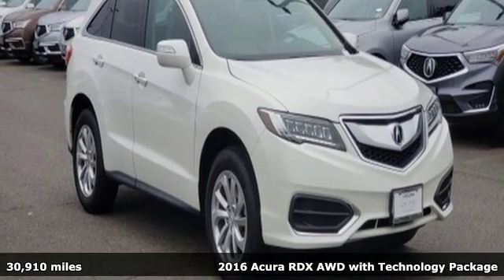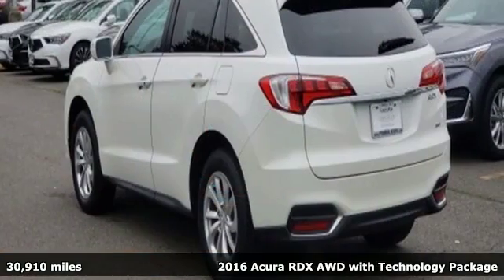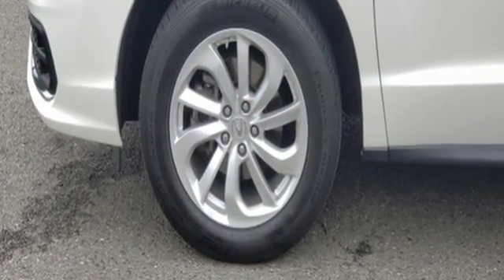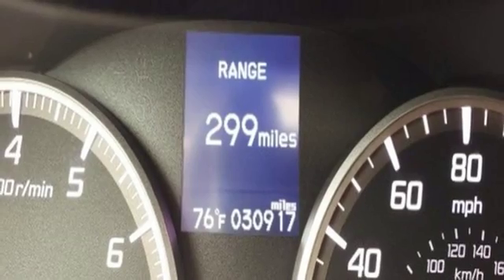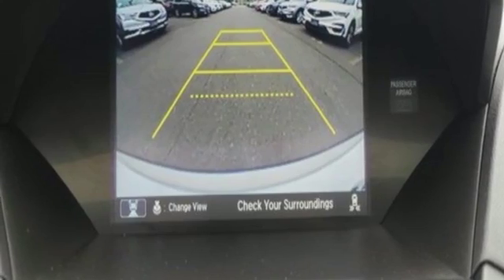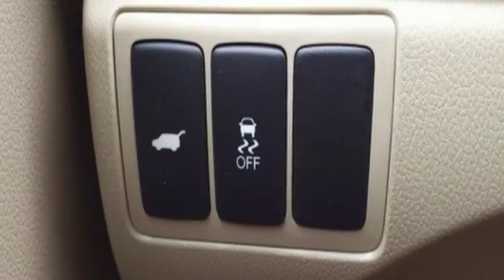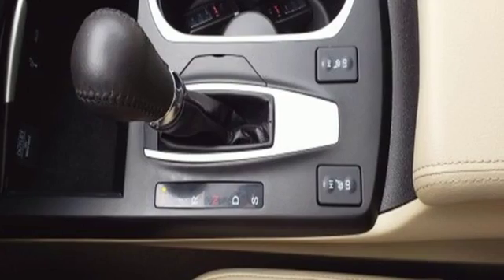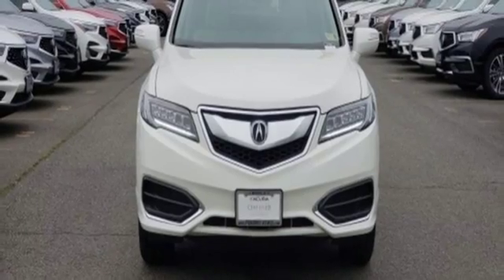Used 2016 Acura RDX Arlington VA Acura Washington-DC, DC AP18077 - SOLD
Year: 2016
Make: Acura
Model: RDX
Trim: Base
Engine: 3.5L V6 SOHC i-VTEC 24V
Transmission: 6-Speed Automatic
Color: White
Interior: Parchment
Mileage: 30910
Stock #: AP18077
VIN: 5J8TB4H59GL009689
CARFAX One-Owner. 2016 Acura RDX AWD 6-Speed Automatic 3.5L V6 SOHC i-VTEC 24VbrbrRecent Arrival! Odometer is 9975 miles below market average! 28/19 Highway/City MPG**brbrAwards:br * 2016 KBB.com 10 Best Luxury Cars Under $35,000 * 2016 KBB.com 5-Year Cost to Own Awardsbr2016 Kelley Blue Book Brand Image Awards are based on the Brand Watch(tm) study from Kelley Blue Book Market Intelligence. Award calculated among non-luxury shoppers. Kelley Blue Book is a registered trademark of Kelley Blue Book Co., Inc.brAll prices exclude taxes, title, license, and dealer processing fee of $699.00. Published price subject to change without notice to correct errors or omissions or in the event of inventory fluctuations. All features not on all vehicles. Vehicles shown are for illustration purposes only. MPG is based on 2016 EPA mileage ratings. Use for comparison purposes only. Your actual mileage will vary, depending on how you drive and maintain your vehicle, driving conditions, battery pack age/condition (hybrid only), and other factors. MPG is based on 2017 EPA mileage ratings. Use for comparison purposes only. Your mileage will vary depending on driving conditions, how you drive and maintain your vehicle, battery-pack age/condition (hybrid only), and other factors.brbrReviews:brbr * Strong acceleration and fuel economy from standard V6 engine; high-mounted rear seat provides generous legroom and a commanding view; more standard features than most competitors; price; generous cargo capacity for the segment. Source: Edmunds

Address:
13911 Lee Jackson Highway